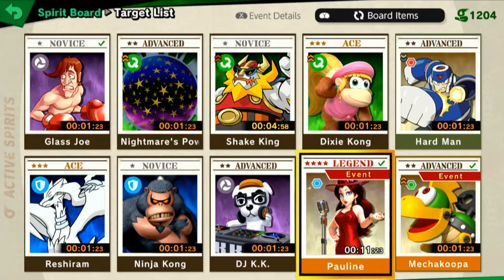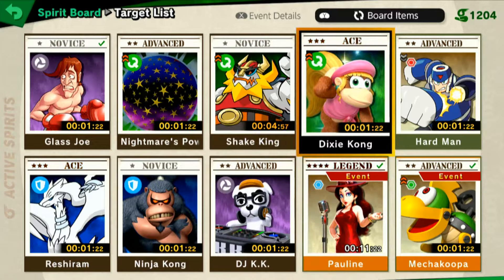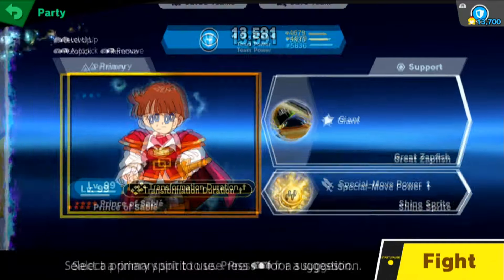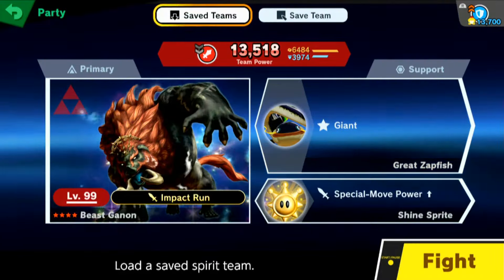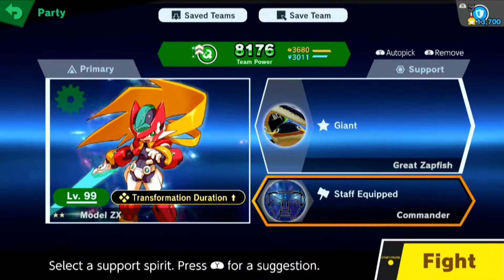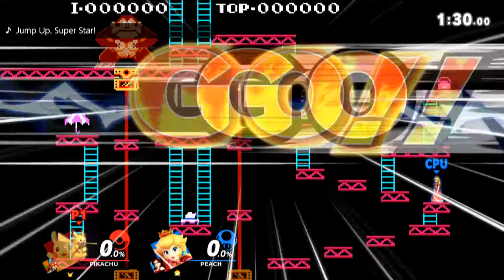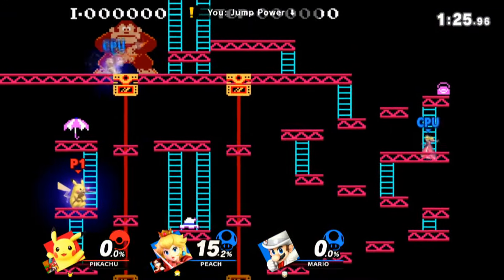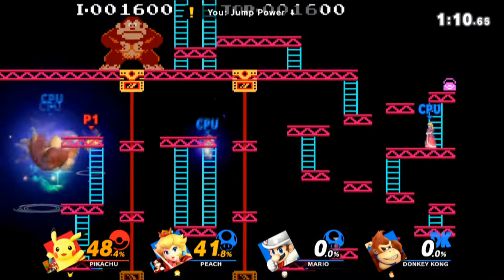How to Easily Defeat Pauline in World of Light (Super Smash Bros. Ultimate)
One of the hardest Spirits to defeat in World of Light, Pauline is pretty hard because she's hard to catch. However, I have seen the light! I found a really quick way to defeat her, so I hope this information is useful to you too.

And as you can see, this video is crazy short, so you know it gets straight to the point. Now for some spicy links WOO!